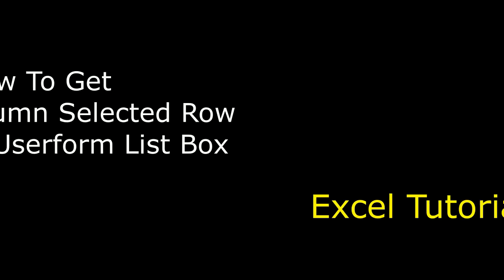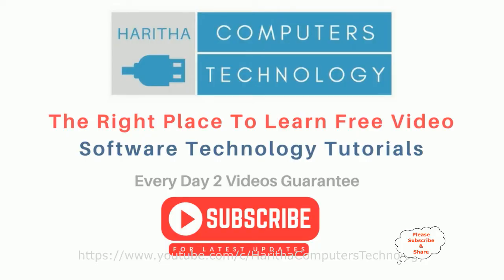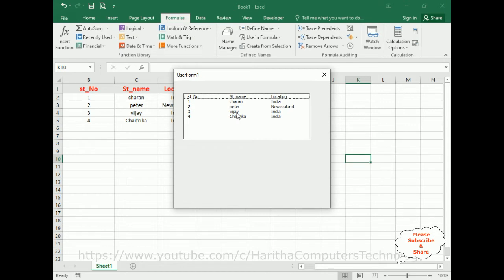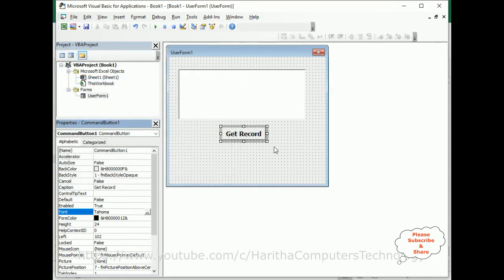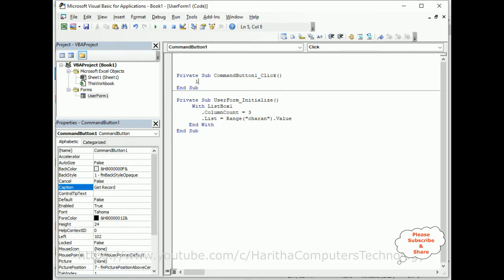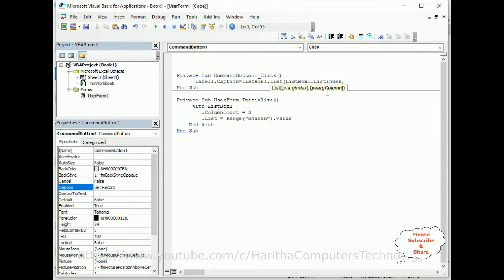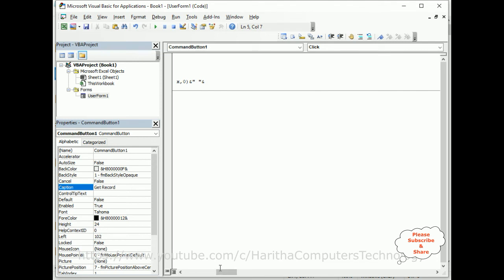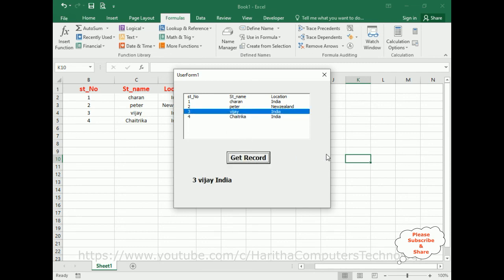VBA Userform Multi Column Listbox Get Selected Row Value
VBA Userform tutorial Get the selected row from the multiple or multi column list box values with button click event

In vba userform, find out how easy to populate multiple columns in a listbox and get the selected row values in a lable with a button click. I've explained step by step process of create a user form in vba with listbox or combox (you can use) and populate into a listbox, then using the list index to get the selected row of the values display. check the video for the full tutorial, this tutorial is good knowledge of excel users to upgrade vba userform programming.

check out for more haritha computers and technology excel vba tutorials in my playlist.